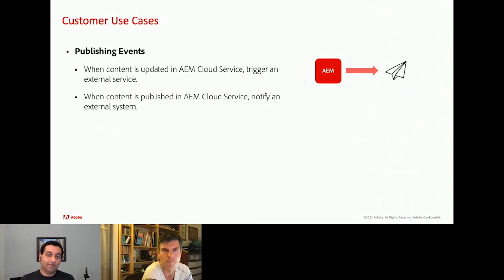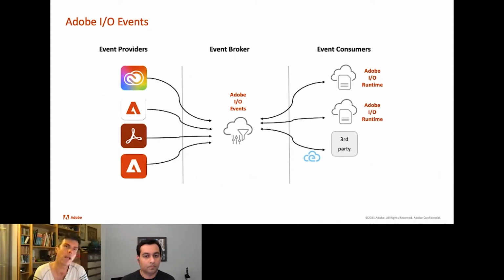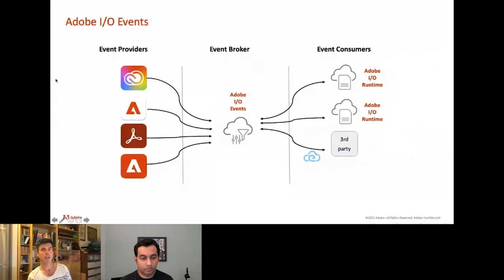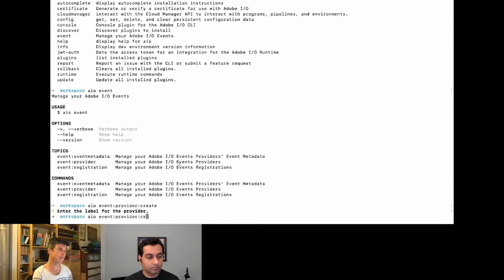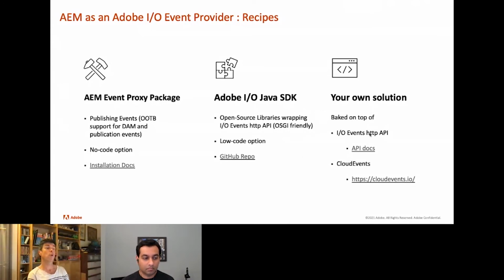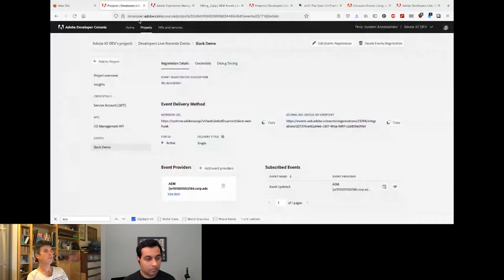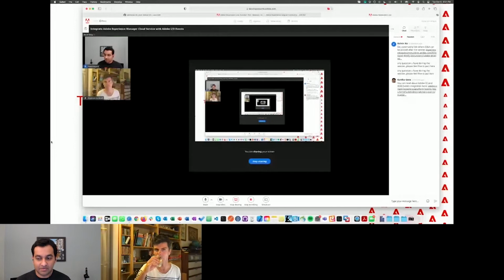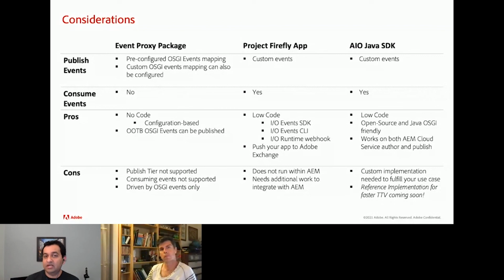Adobe Developers Live | Integrate Adobe Experience Manager Cloud Service with Adobe I/O Events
There are many ways to integrate Adobe Experience Manager Cloud Service with Adobe I/O Custom Events. Learn about the different options available and how they could be the best fit for your specific use-case.